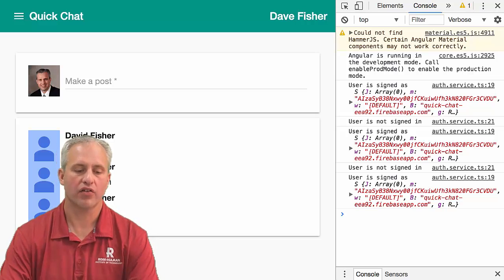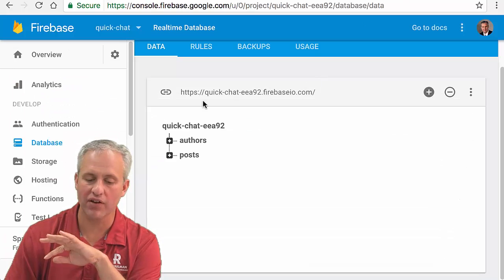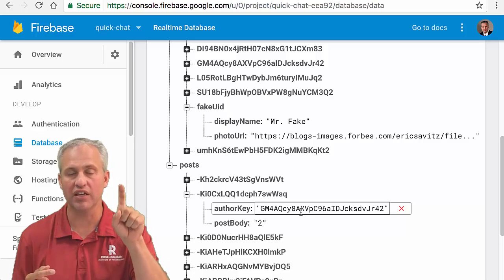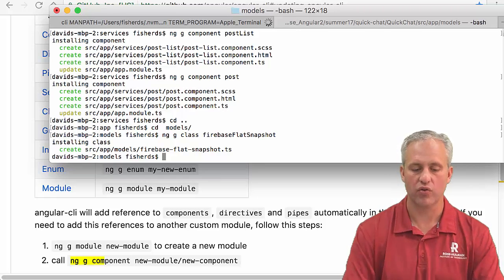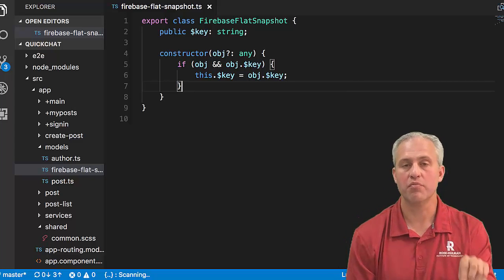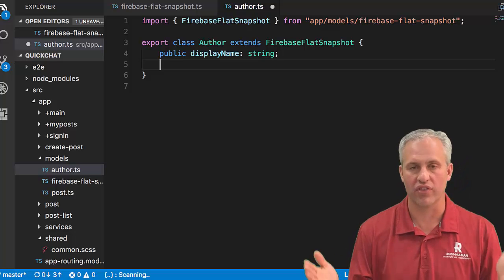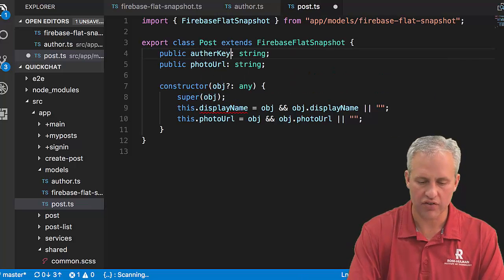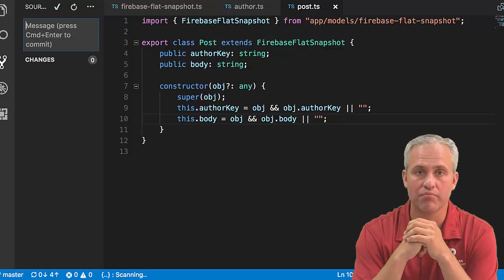Angular with Firebase course - Quick Chat - 09 Data model schema